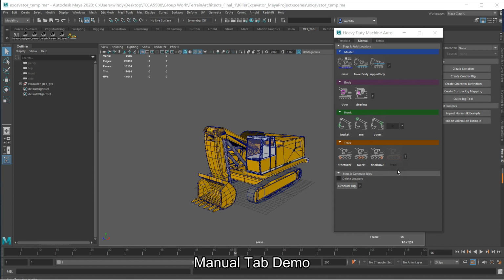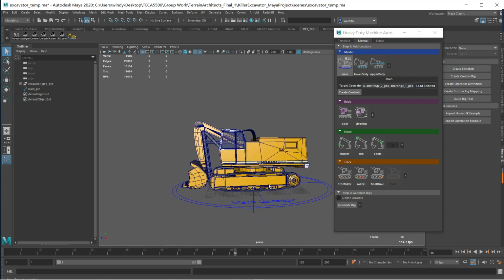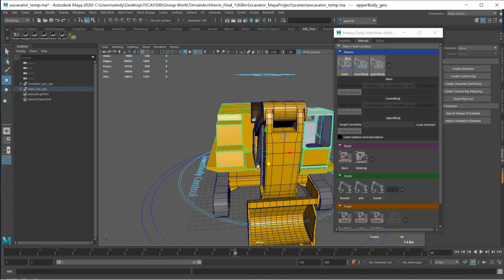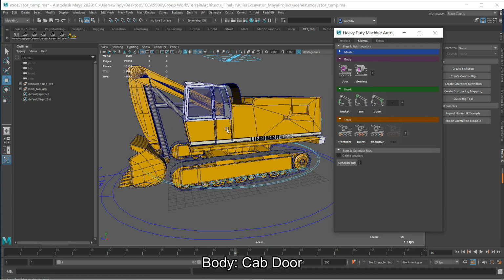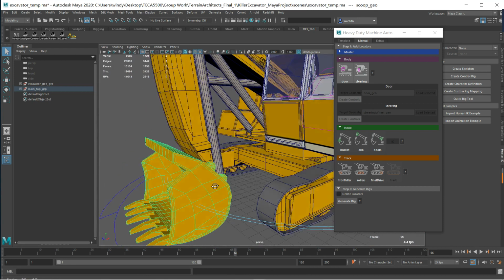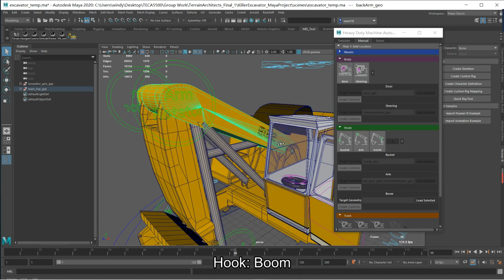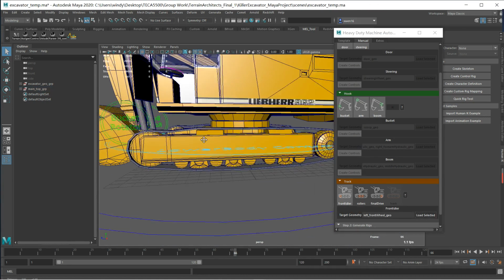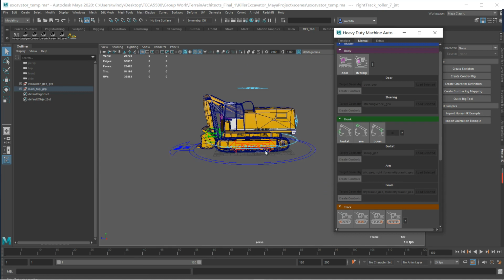[ManualTab] How to use HDMAR Manual Tab丨Maya2020 AutoRigger丨Python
Manual Tab Demo of HDMAR

Other tutorials:
Easy Installation [EasyInstall] How to install the HDMAR tool丨Maya2020 Easy Installation丨Python
Introduction [Introduction] HDMAR Tool Introduction丨Maya2020 Auto Rigger丨Python
Template Tab [TemplateTab] How to use HDMAR Template Tab丨Maya2020 Auto Rigger丨Python

0:00 HDMAR Manual Tab Demo
0:17 Master: Main
0:52 Master: Lower Body
1:10 Master: Upper Body
2:02 Body: Cab Door
2:19 Body: Steering Wheel
2:38 Hook: Bucket
2:59 Hook: Arm
3:20 Hook: Boom
3:37 Hook: IK Handle
3:57 Track: Front Idler
4:06 Track: Rollers
4:18 Track: Final Drive
4:21 Track: Track Pad